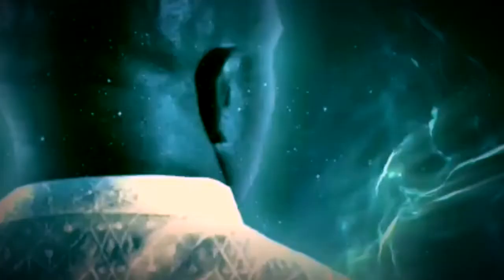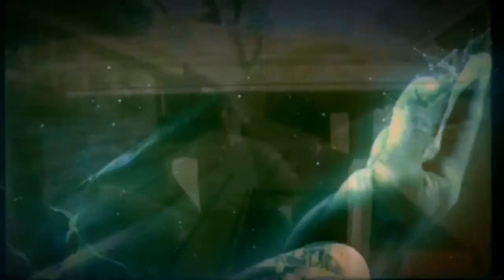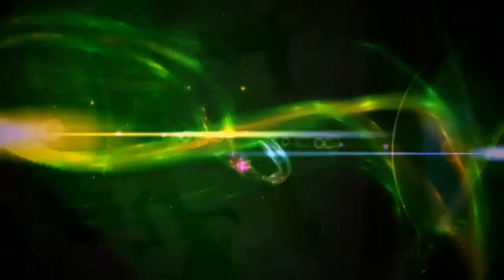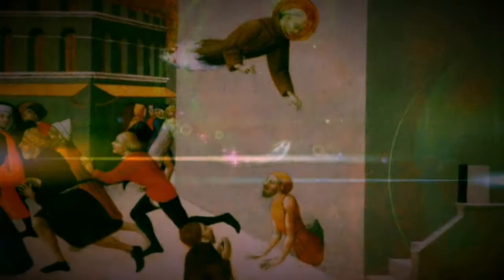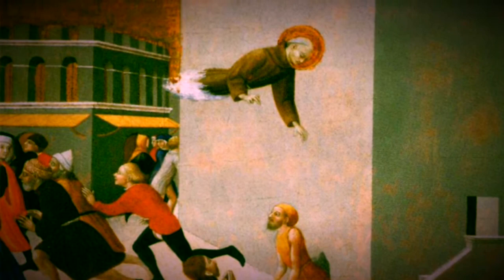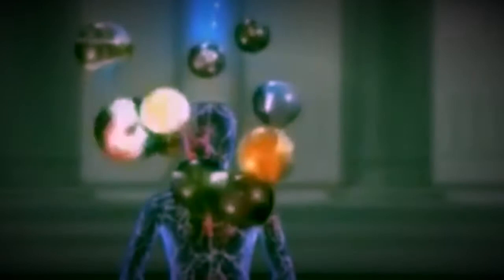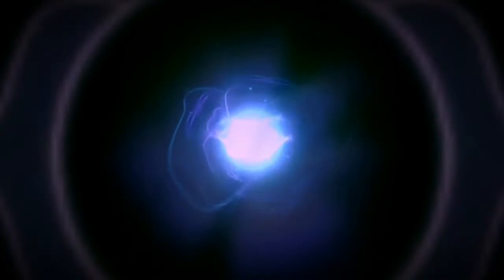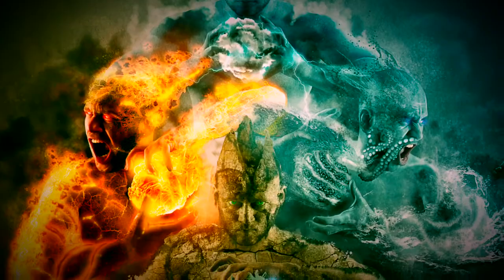Franz Bardon’s Theory of Magick..The Astral Plane